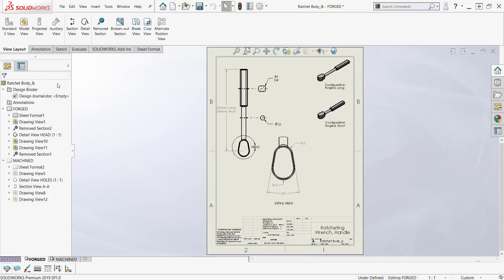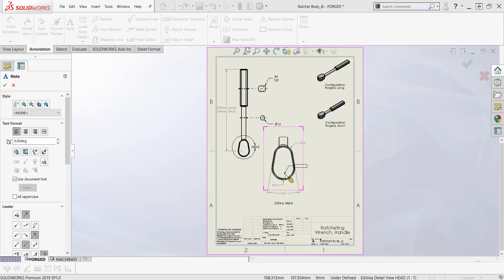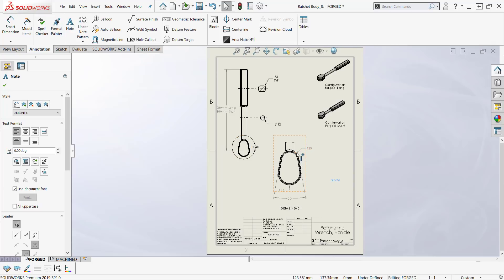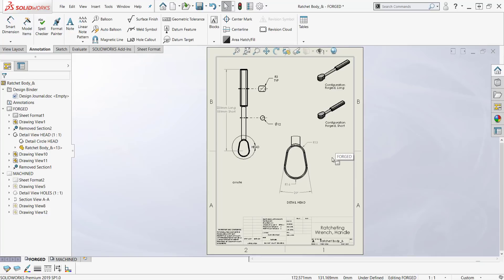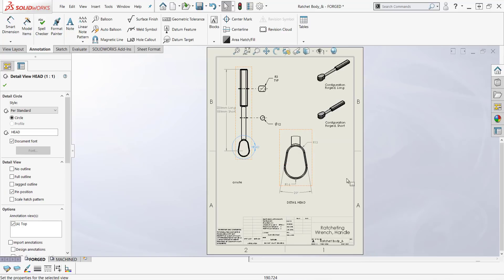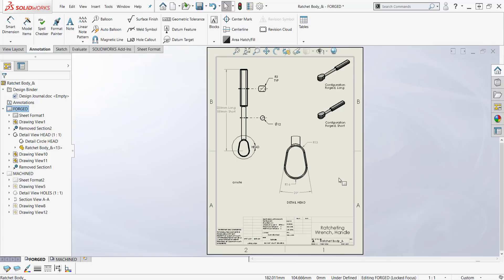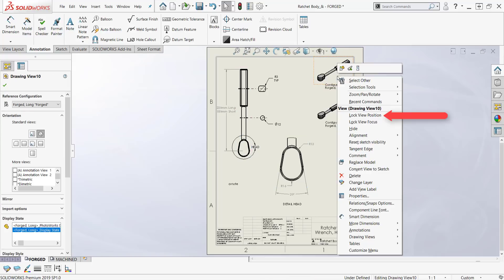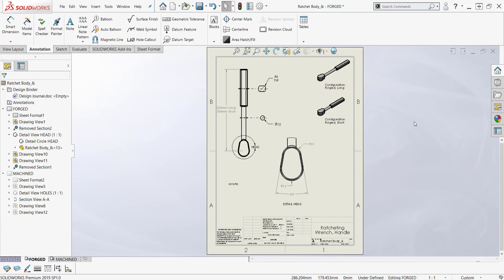SOLIDWORKS - Drawing Focus and Position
Learn about Drawing View Focus and Position in SOLIDWORKS.  Quick Tip presented by Guy Delozier of GoEngineer.